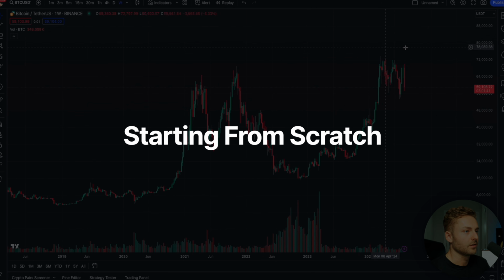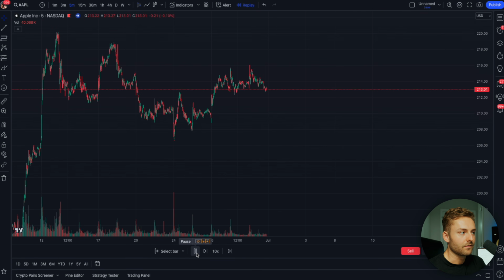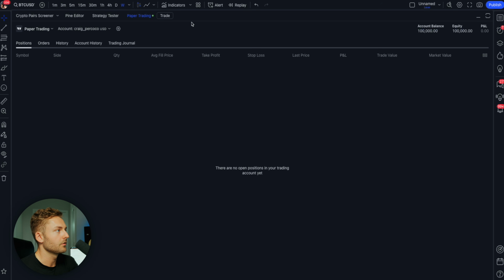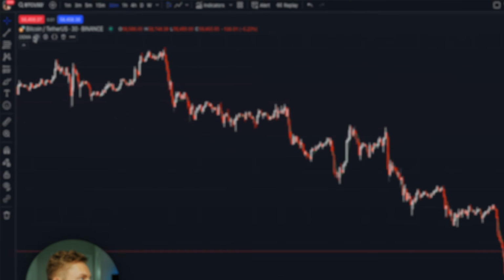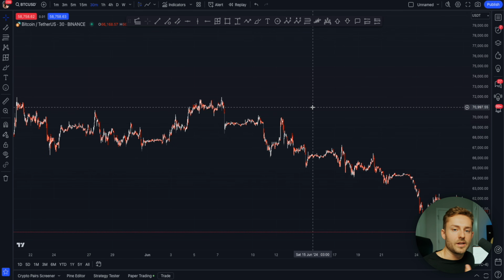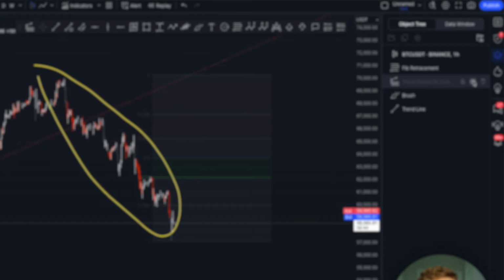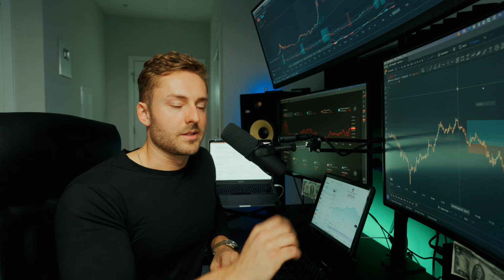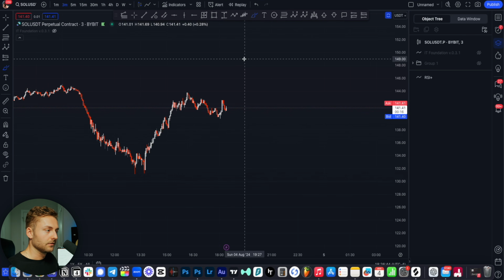How To Use TradingView For Beginners (FULL Tutorial 2025)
In this video I'll show you everything you need to know to set TradingView up like a pro. So whether you are moderately experienced or band new, I'll show you my gold standard setup from my 8 years of trading experience.

Video Chapters:
0:00 - Intro
1:11 - How To Setup
12:17 - Main Chart Layout
17:01 - What Tools I Use
29:06 - What Indicators I use
33:03 - Creating A Workflow
36:30 - How I Use TradingView To Trade